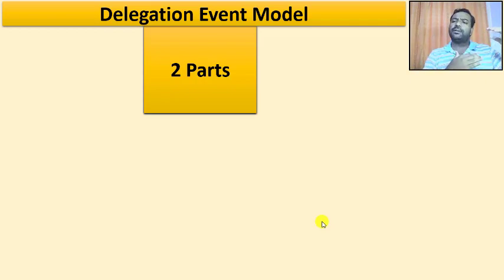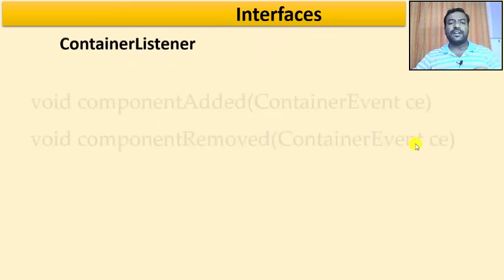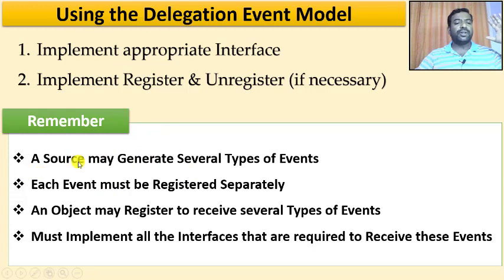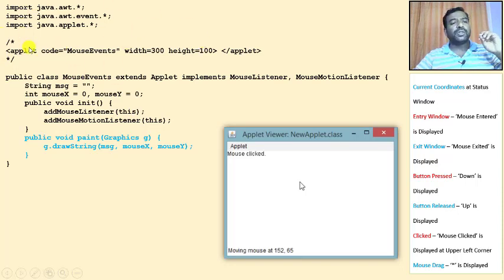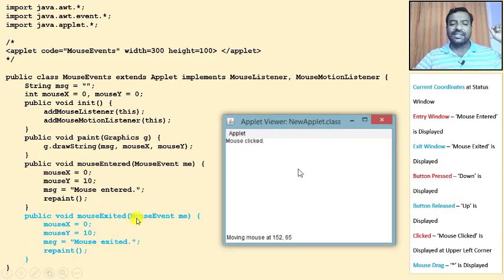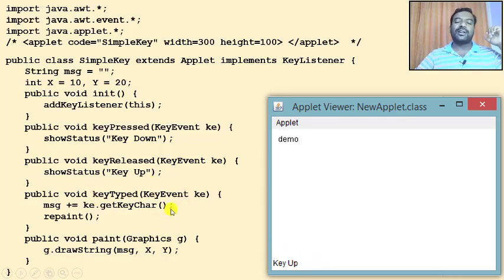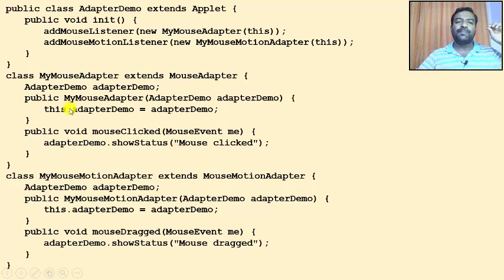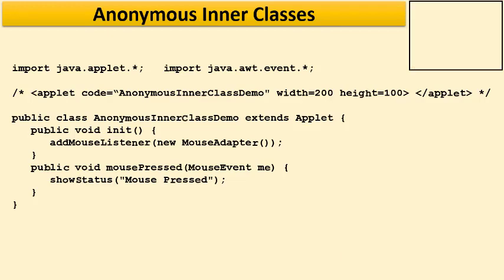Java Event Listeners | Java Object Oriented Concepts | Session-20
1. Event Sources
2. Event Listener Interfaces
3. Using the Delegation Event Model
4. Handling Mouse Events
5. Handling Keyboard Events
6. Adapter Classes
7. Inner Classes